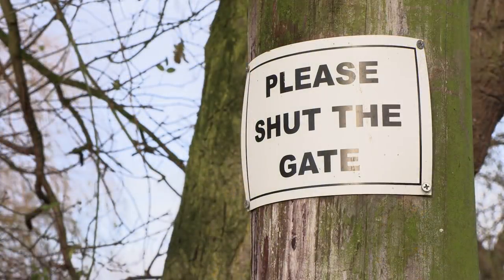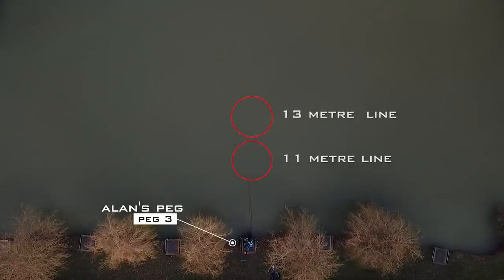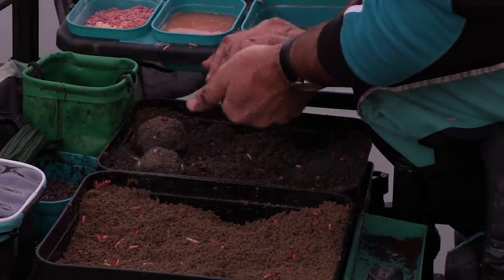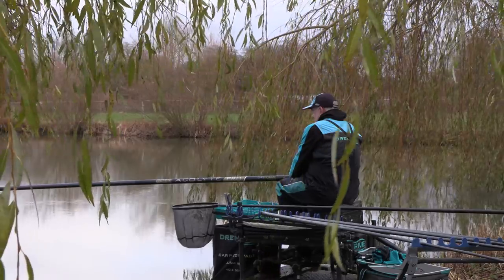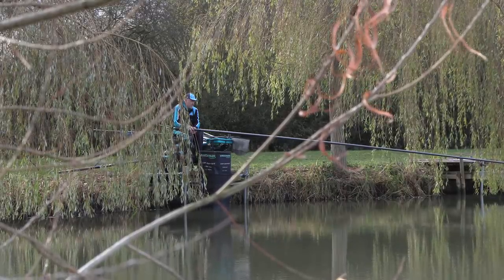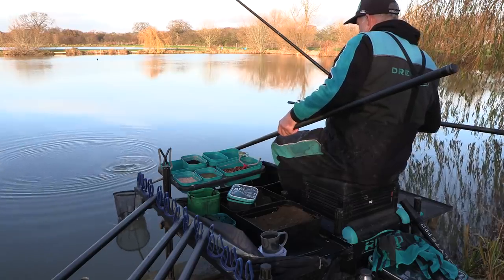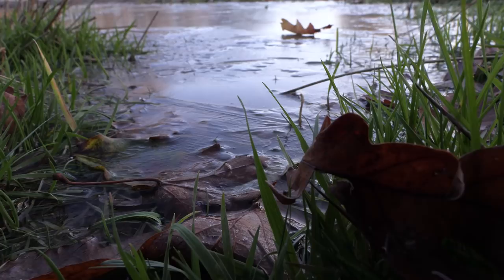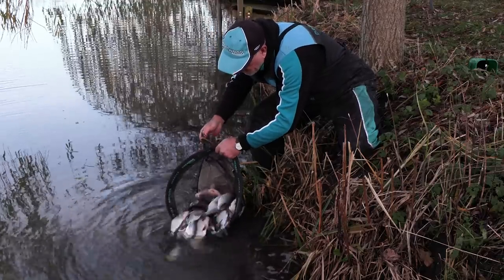SWEET GROUNDBAITS VS FISHMEAL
5 x World Champion Alan Scotthorne visits the fantastic Sykehouse Fishery in Goole, to explain his two-pronged groundbait approach and the subtle difference between the two.